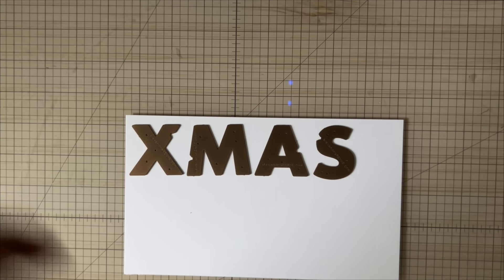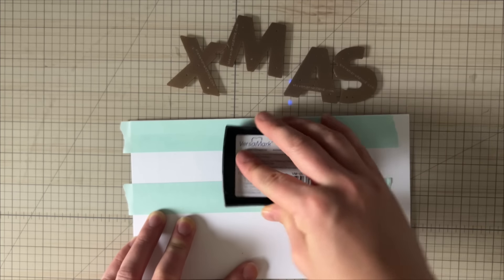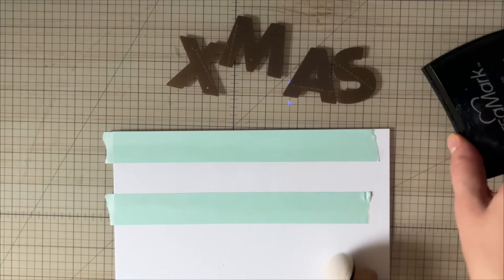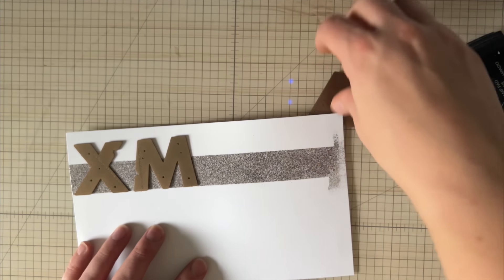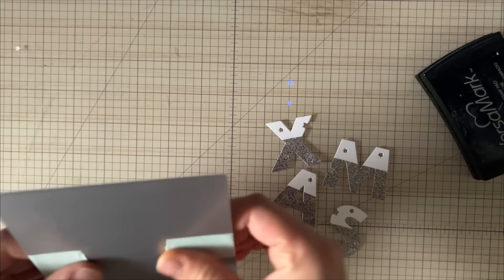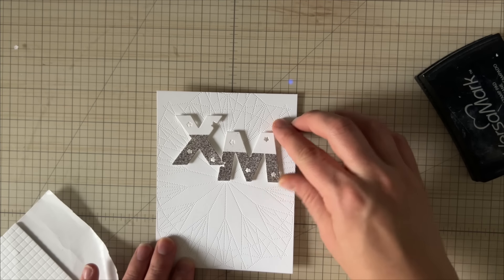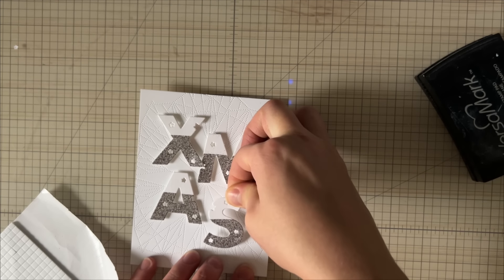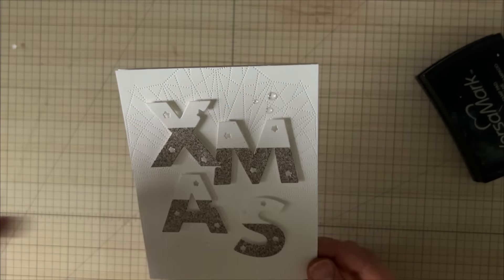Have You Tried Heat Embossing Like This?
Register now for the 12 Days of Christmas! Get your free ticket -